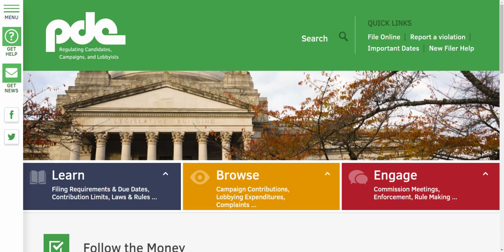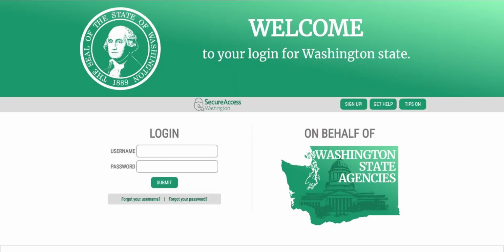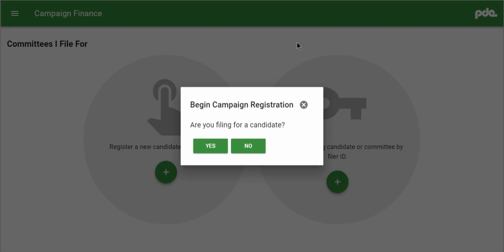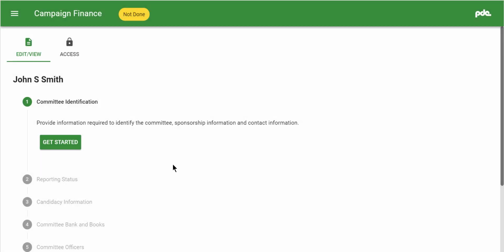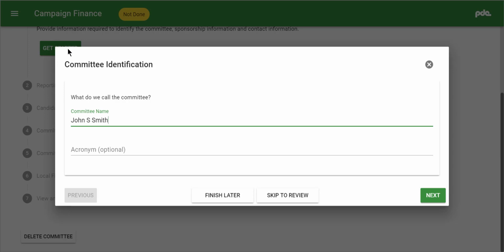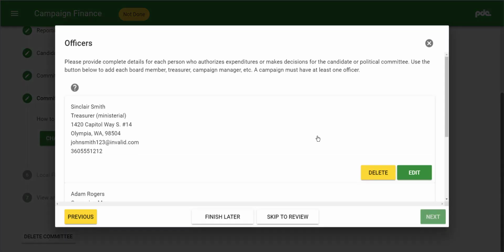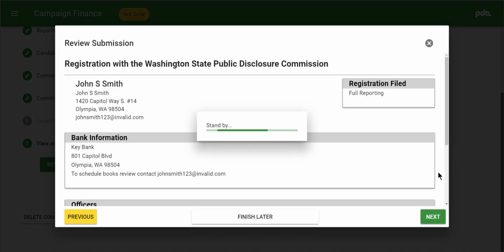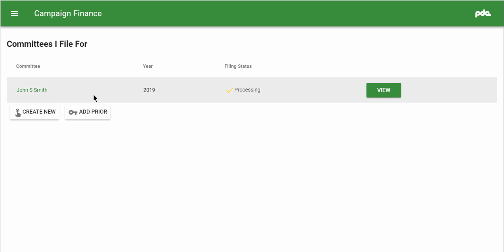How to Register a New Candidate or Committee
Regulatory Update (effective January 1, 2026)
Our laws were recodified as of January 1, 2026. The requirements are not changing due to recodification, but citations have changed. For more information please visit the PDC